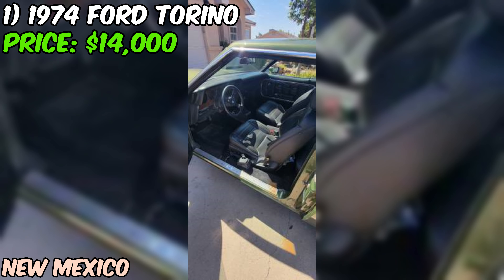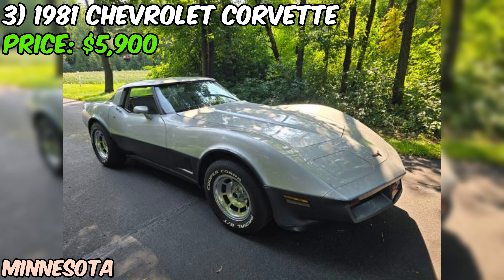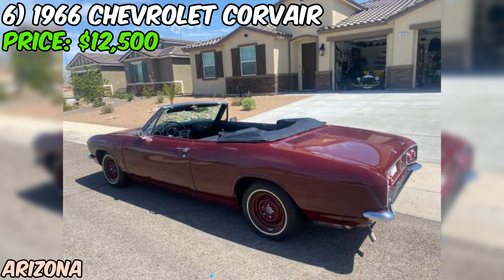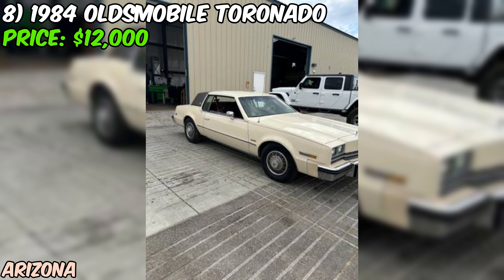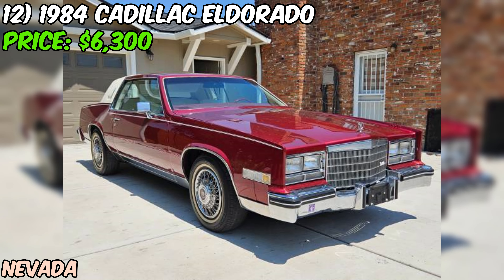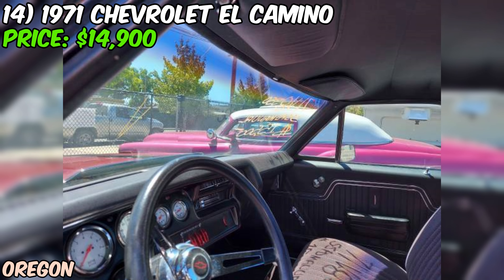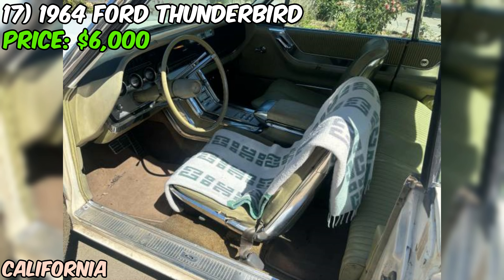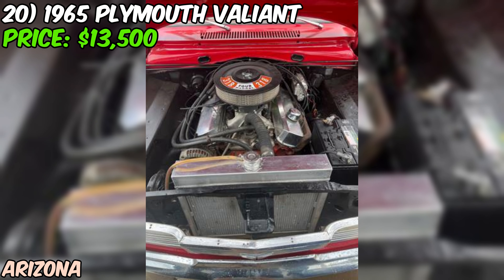20 Perfect Classic Cars Under $15,000 Available on Craigslist Marketplace! Big Sale!!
20 Perfect Classic Cars Under $15,000 Available on Craigslist Marketplace! Big Sale!!